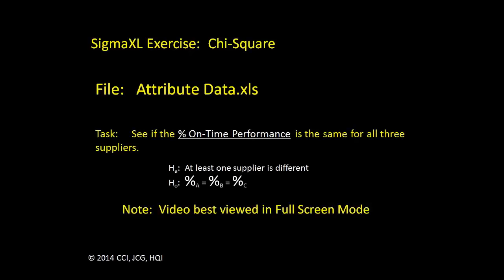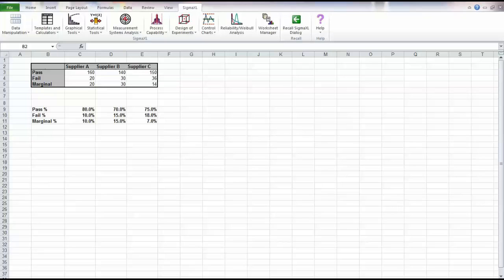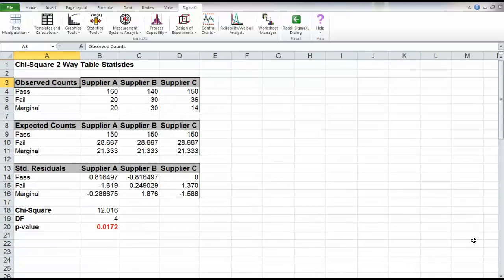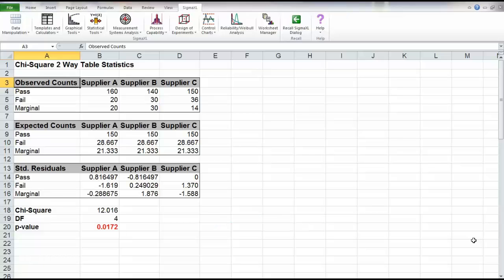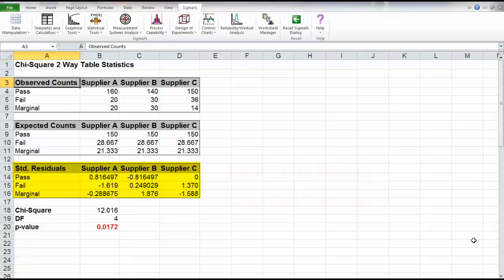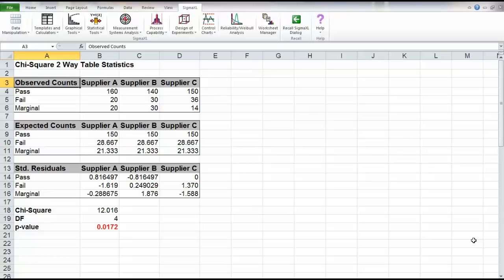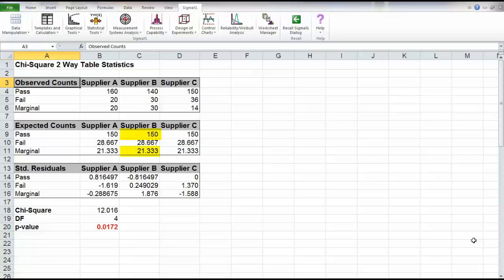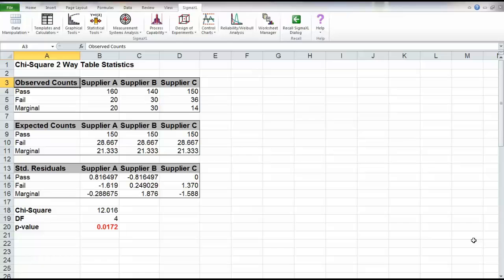Green Belt Analyze Chi Square Exercise